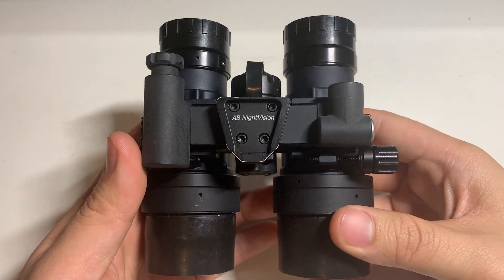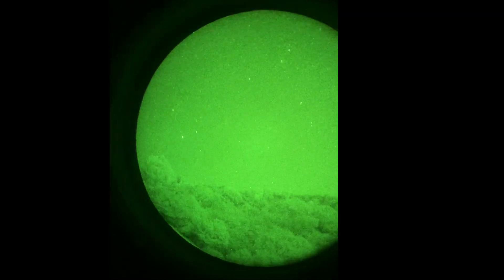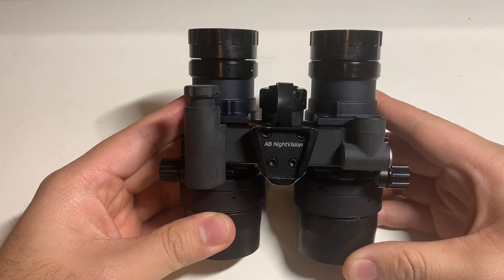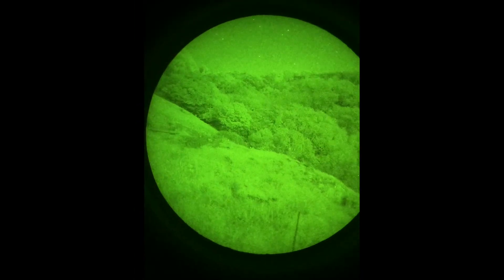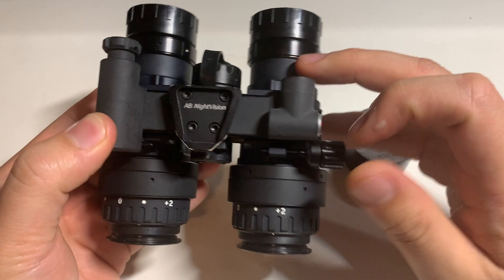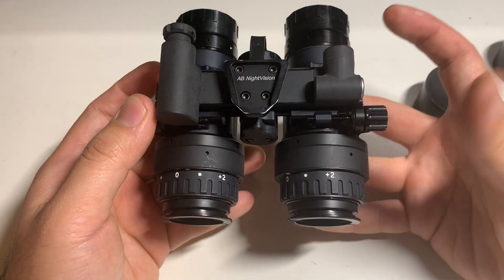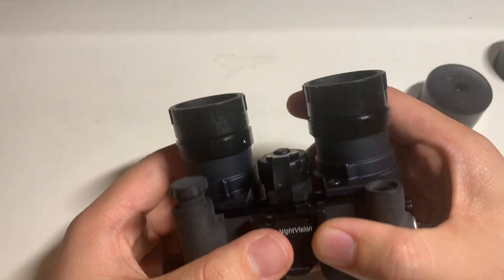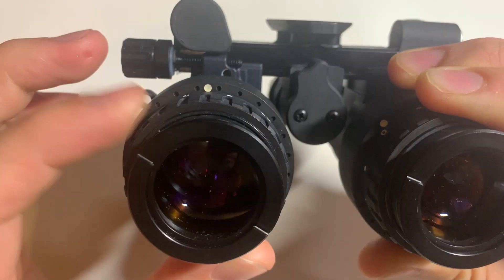RNVGS Steele Industries Review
some observations on the rnvgs and elbit tubes